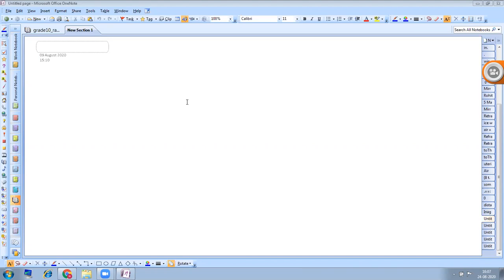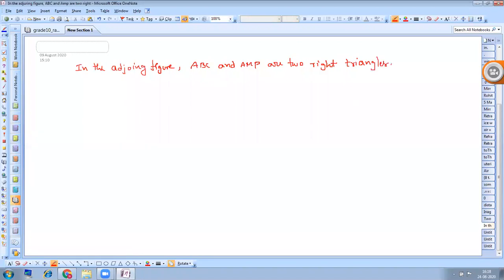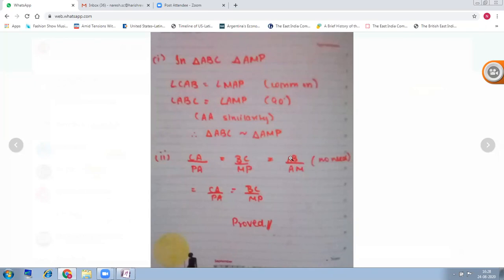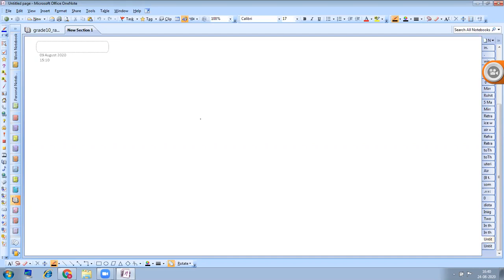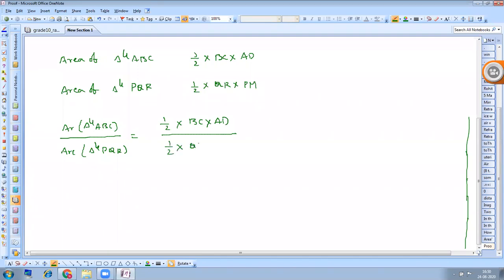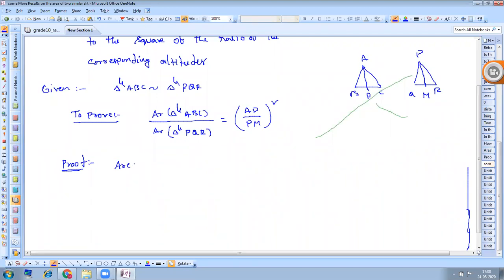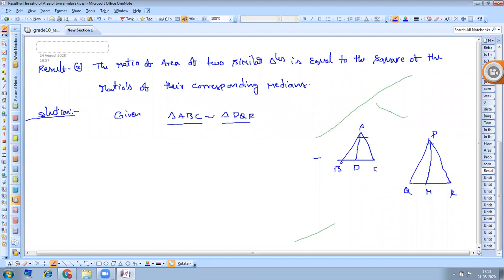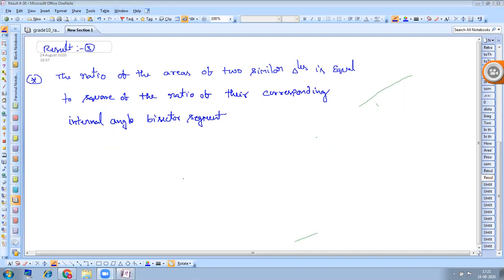X Math 24th August